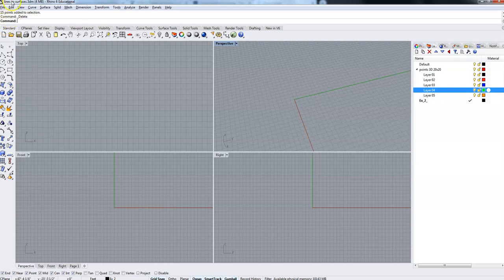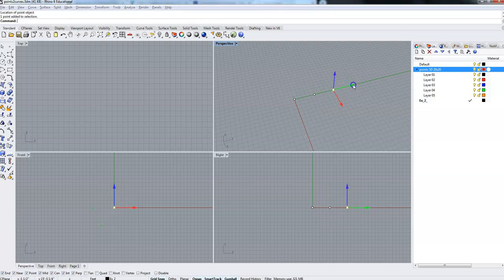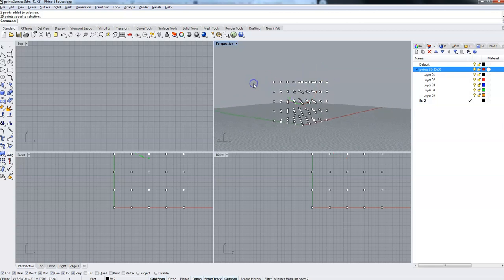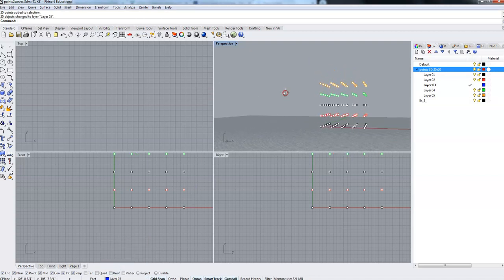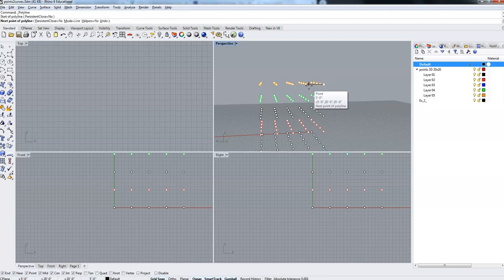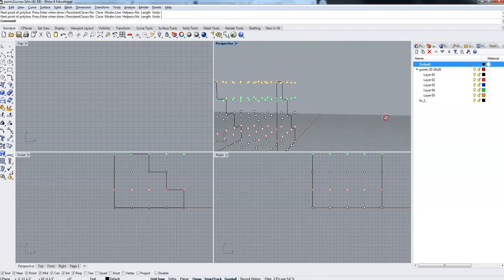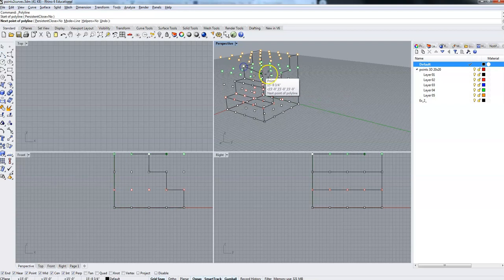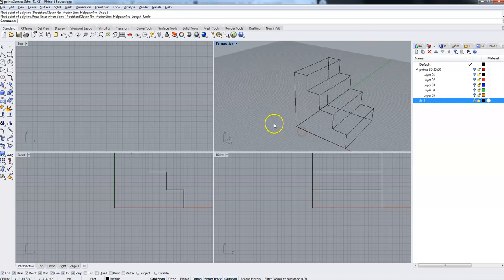03 Rhino Basics: Points to Curves